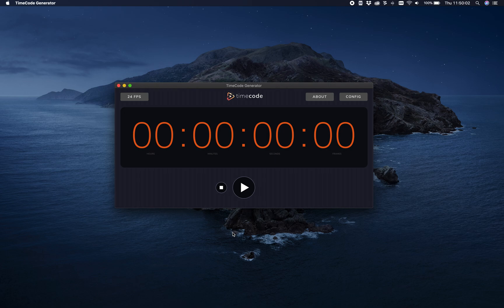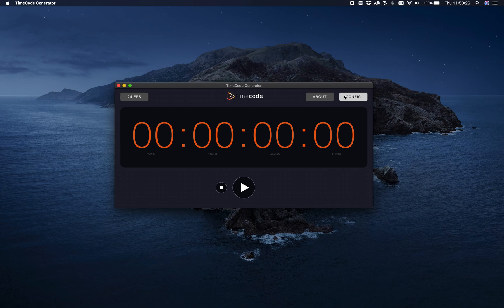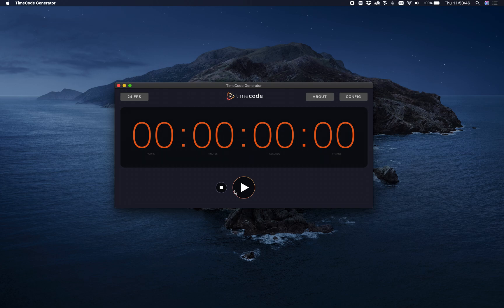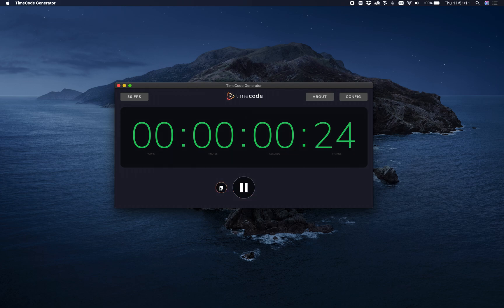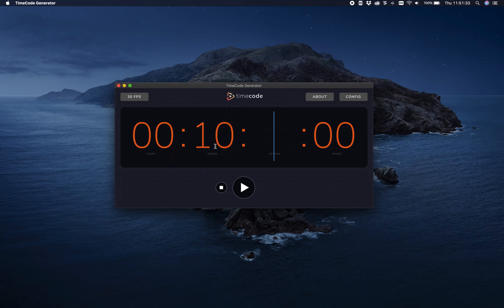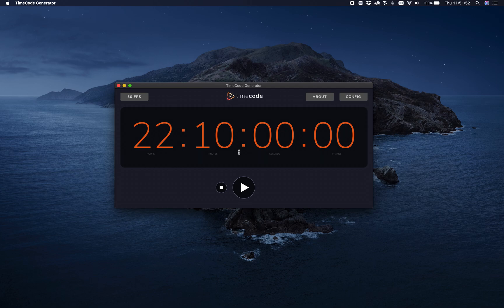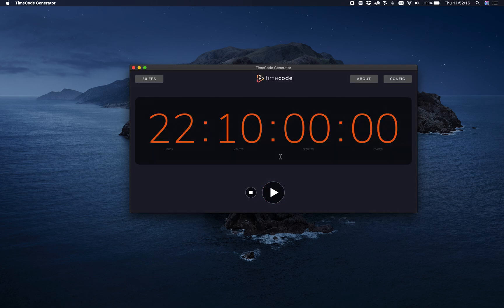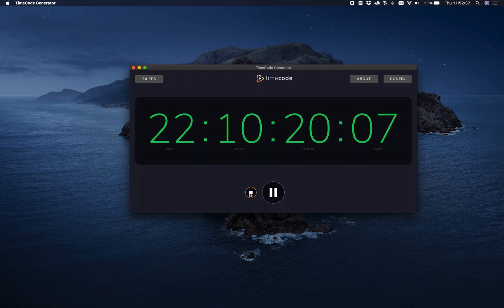TimeCode Generator Update! Now available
TimeCode Generator allows you to generate TimeCode on the fly. Available for Windows, macOS, Android and iOS.

Update:
- New interface design
- Supports more frame rates. (23.976, 24, 25 , 29.97 and 30 FPS) (dropframe)

TimeCode Generator is a simple app that allows you to play two channel SMPTE LTC timecode, from within this simple app. We have apps for macOS, Android, Windows and iOS.

Features:
- Easy and clear interface
- Use 25 and 30 Frames per second
- Use custom offset, anywhere from milliseconds to hours
- Uses big clock for reference
- Two channels, for besting both left and right-
- Stores your settings automaticly
- Perfect tool for rehearsing timecode shows.
- Standalone app for macOS, Windows, Android and iOS!
- Audio interface selection on desktop